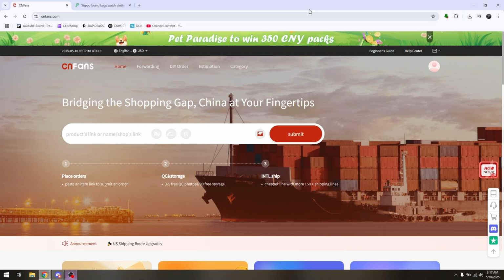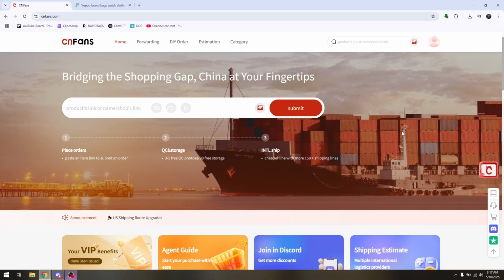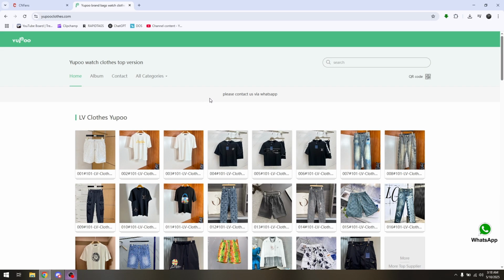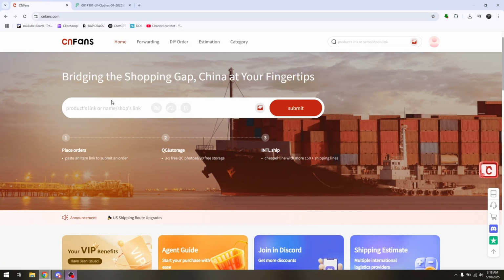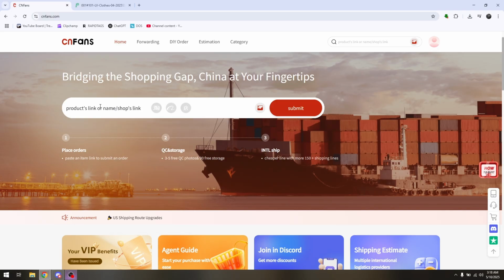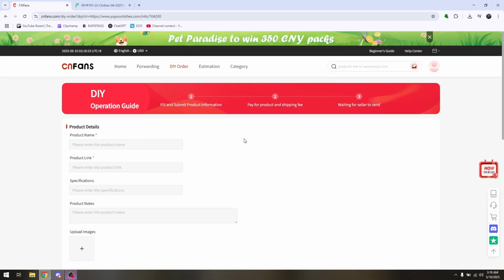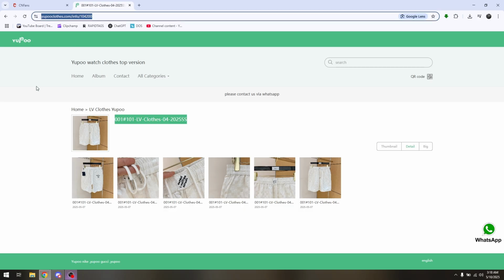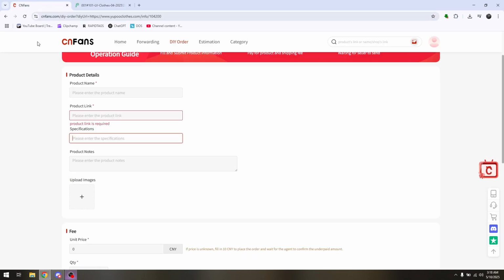HOW TO ORDER FROM YUPOO USING CNFANS 2026! (FULL GUIDE)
In this video, I am going to show you how to order from Yupoo using CNFans in 2026. I will guide you step by step through the process, from browsing Yupoo albums to placing your order and arranging international shipping.